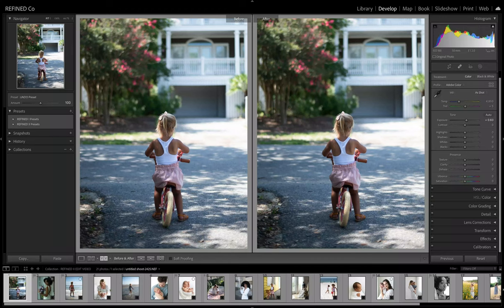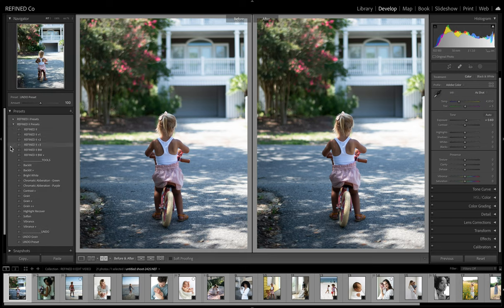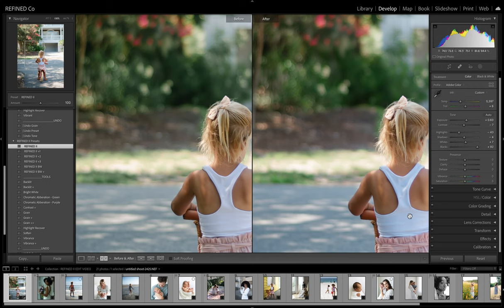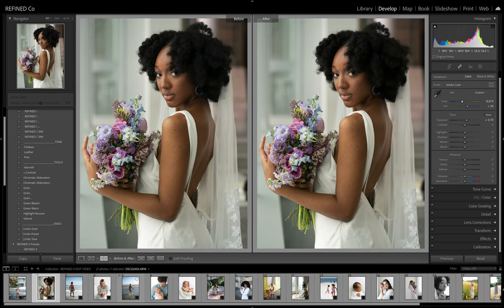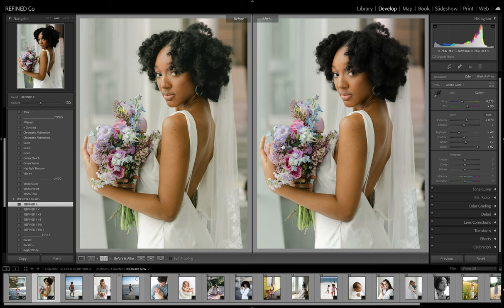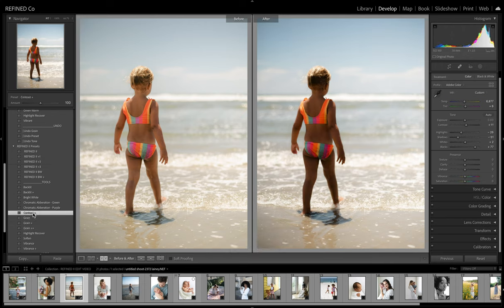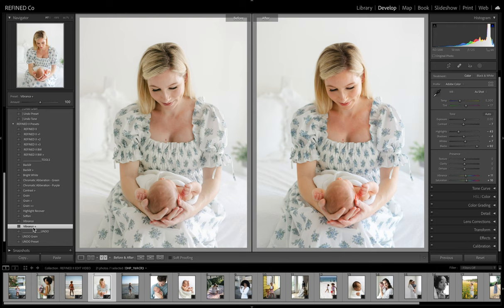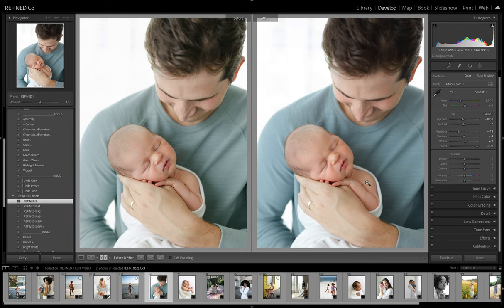EDIT | The Difference Between REFINED I and REFINED II Presets & Profiles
By now you have most likely seen our newest preset & profile collection….REFINED II. REFINED II is one of our most anticipated preset collections to date and because of that we have dubbed it “the peoples preset”. It is built solely on the feedback and requests of our long-time users of REFINED I. So what is different about REFINED II in comparison to REFINED I? Why didn’t we just update REFINED I? Today I am here to answer those questions and show you the differences and why we believe both presets deserve their own spotlight.